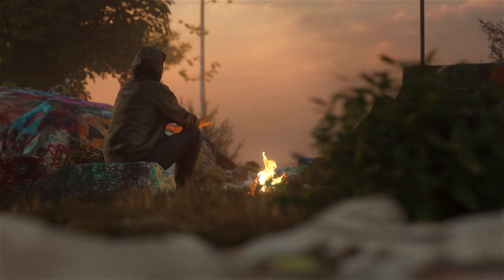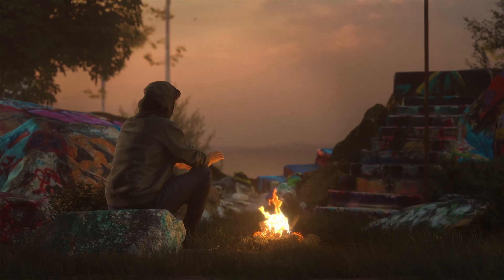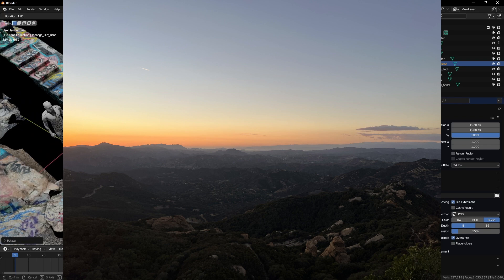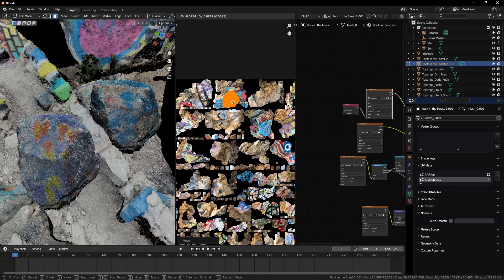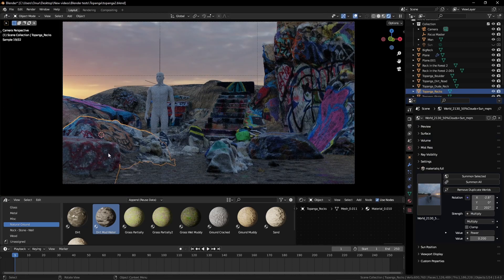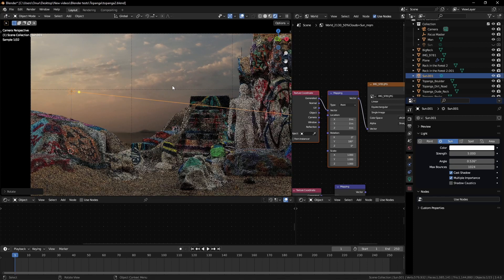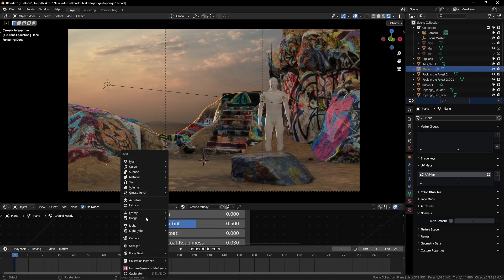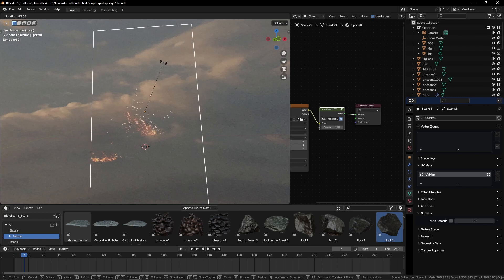Making a Peaceful Outdoor Render in Blender [Free Assets In Description]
Render and Chill - Topanga Part 1

[also has a free version!]

Chapters:
0:00 The final render
0:13 The outline of the video
0:26 The Quick Breakdown
2:01 Intro to the Render & Chill
2:27 Render & Chill
3:00 Placing the assets
4:18 Overlaying graffiti to another asset
6:34 Making the ground
8:04 Shaping the composition
8:14 Using an image for the background
9:02 Adding the sunlight
10:00 Secret Sauce: Fog
11:12 Adjusting the placements
11:28 The fire!
14:15 About ground photo scans
14:53 Result of Part 1
15:07 Adding glow in the compositor
15:59 In Part 2...
16:14 Outro